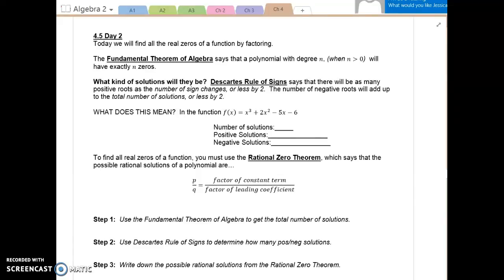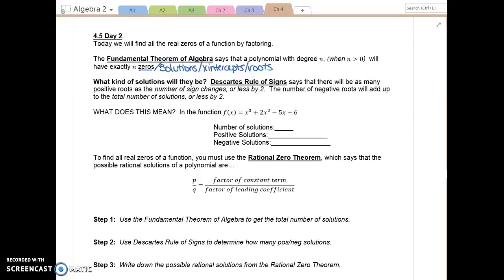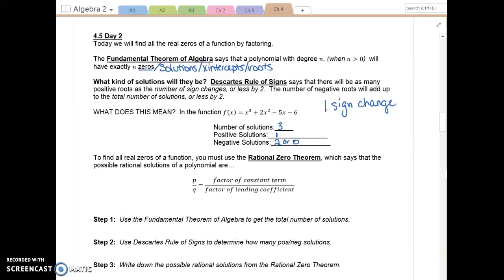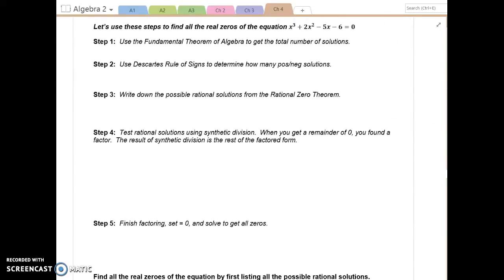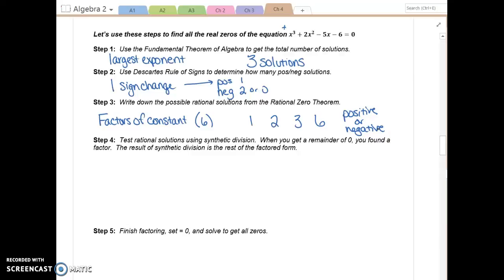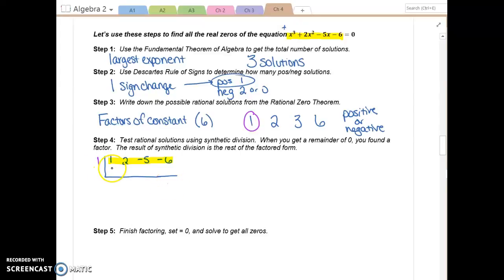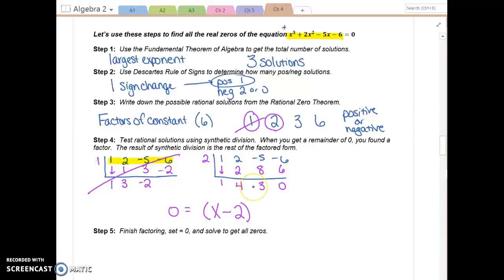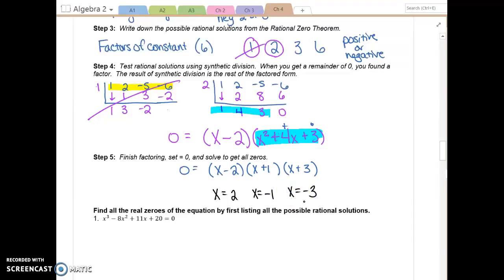01/18/2017_Alg 2 Part One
4.5 Day 2 Part One - using the Fundamental Theorem of Algebra and Descartes Rule of Signs to factor and solve polynomials that are otherwise unfactorable using our previous methods.